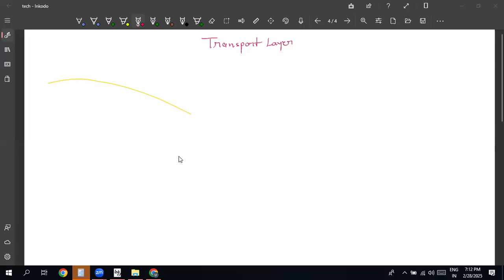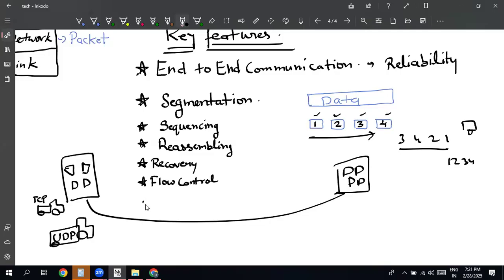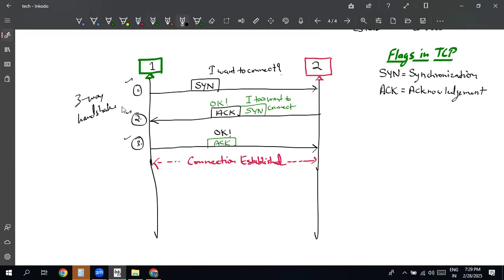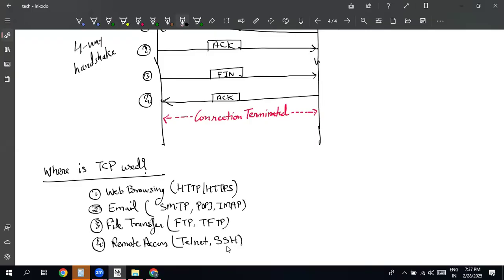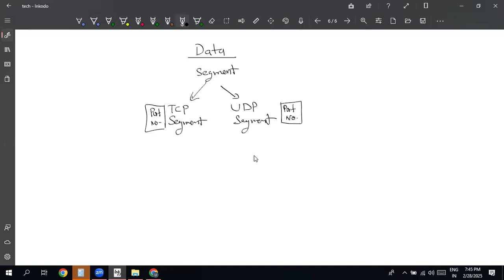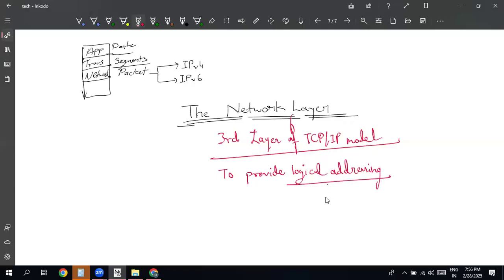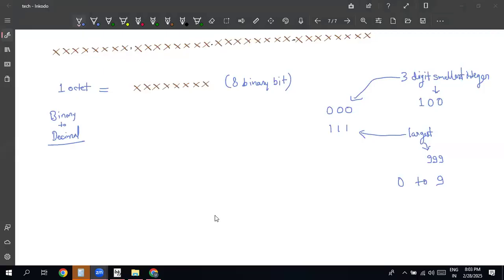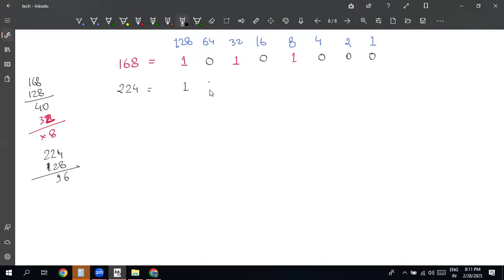FREE CCNA DAY 3 | Transport Layer Deep Dive | TCP & UDP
🚀 Transport Layer Deep Dive | TCP vs UDP Explained Clearly | FREE CCNA 2026

In this video, we take a complete deep dive into the Transport Layer (Layer 4) of the OSI model and understand how TCP and UDP actually work in real networks.

If you're preparing for CCNA 200-301, this is one of the most important topics you must master.

🔥 What You’ll Learn in This Video:

✅ What is the Transport Layer?
✅ Role of Layer 4 in Networking
✅ TCP vs UDP differences
✅ 3-Way Handshake Explained
✅ Reliable vs Unreliable Communication
✅ Port Numbers (80, 443, 21, 22 etc.)
✅ Flow Control & Error Handling
✅ Real-world examples of TCP & UDP
✅ Where TCP and UDP are used

🧠 Why Transport Layer Is Important?

The Transport Layer ensures:

Reliable communication (TCP)

Fast transmission (UDP)

Proper segmentation and reassembly

Port-based communication between applications

Understanding this layer will make subnetting, routing, firewall rules, and troubleshooting much easier.

CCNA Aspirants

Networking Beginners

IT Students

Network Engineers

📌 This video is part of my FREE CCNA 2026 Complete Course.

🔹 CCNA
🔹 CCNP
🔹 Network Security
🔹 Real-world Labs
🔹 Interview Preparation